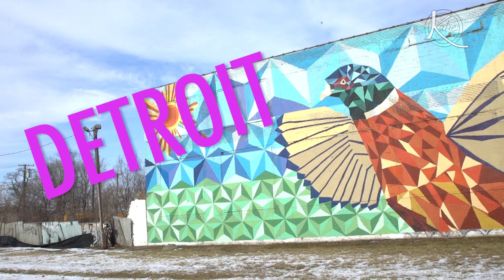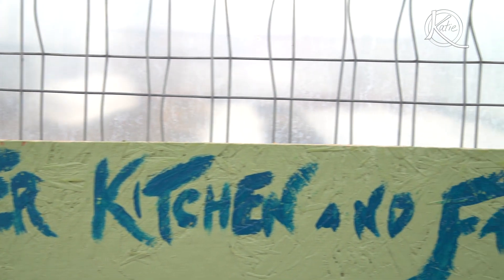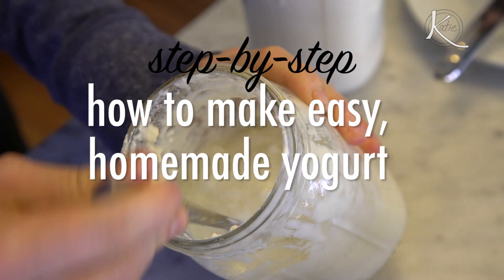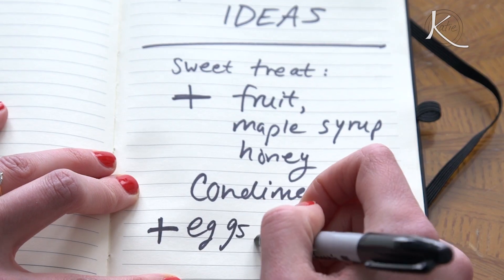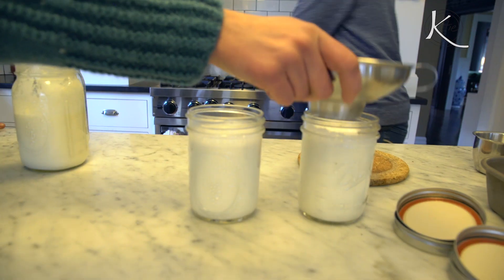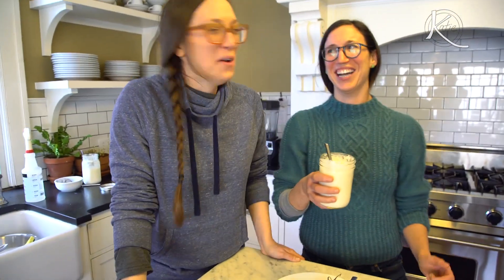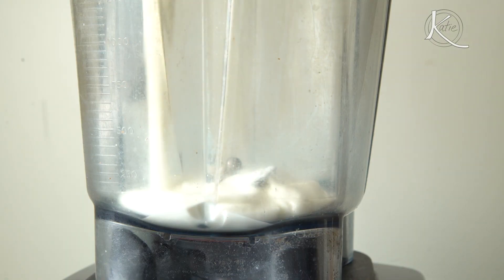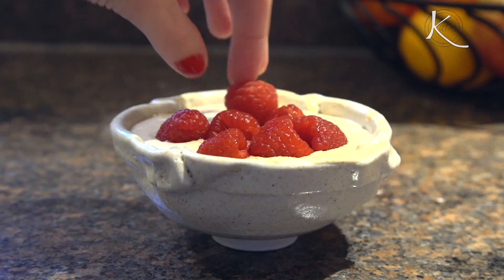Coriander Kitchen & Farm Outing in Detroit with UndeniablyDairy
{sponsored} After showing us around their urban farm, they invited us in their kitchen to show us how to make yogurt at home. This cooking tutorial was the highlight of my trip to Michigan and I ended up taking the yogurt home to make a simple smoothie bowl! This smoothie bowl incorporates one of my all-time favorite flavor combinations: banana, almond butter, and yogurt - then a little extra *oomph* (and nutrition) with flax seeds as the topping. It’s my ideal snack thanks to the simple, delicious and nutritious dairy ingredient - yogurt.